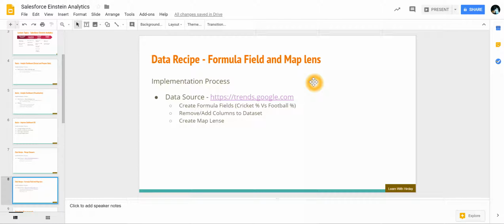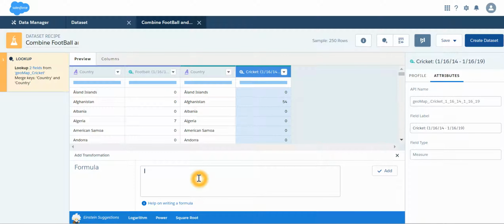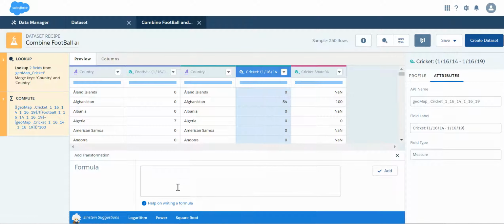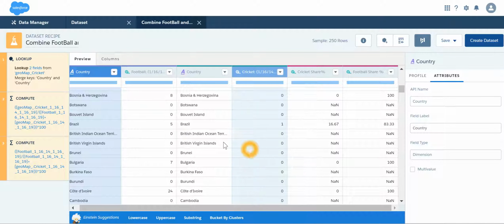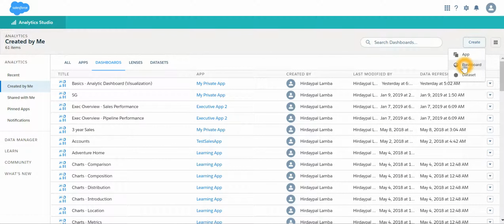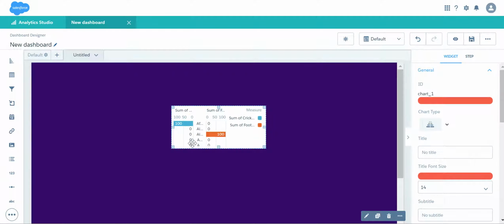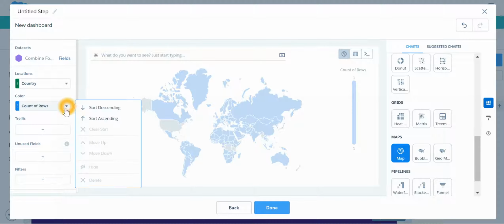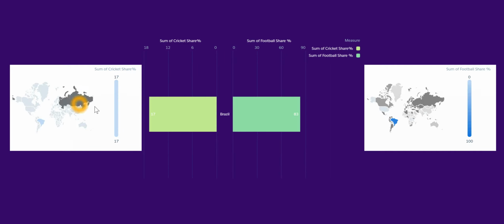Lecture 6 - Data Recipe Formula Field and Map lens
In this video you will learn how to create formula field on dataset and also visualize data using Map